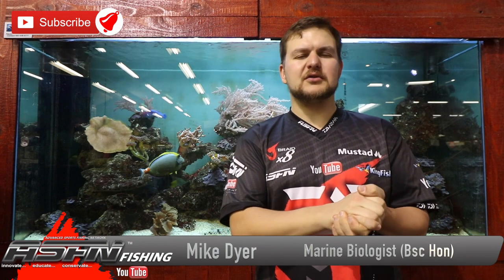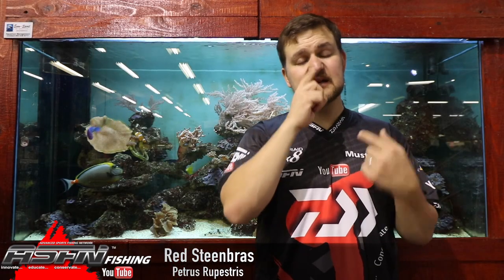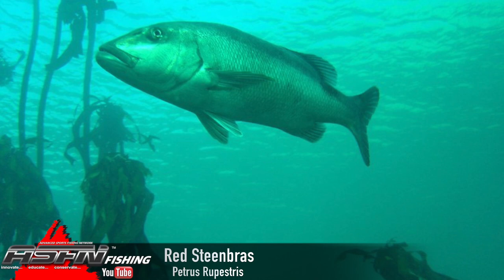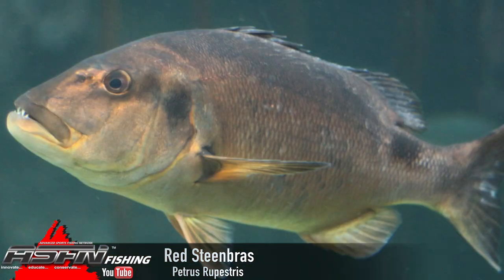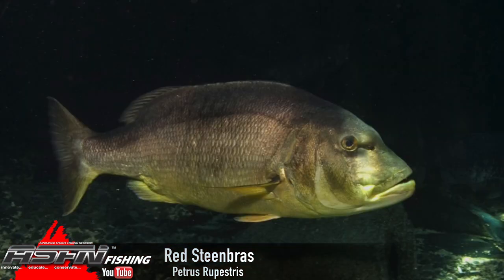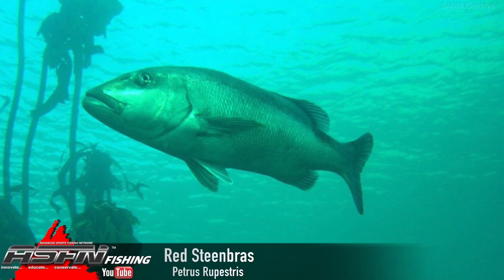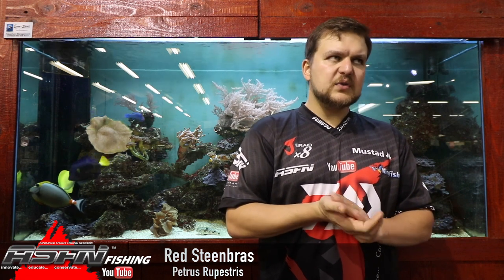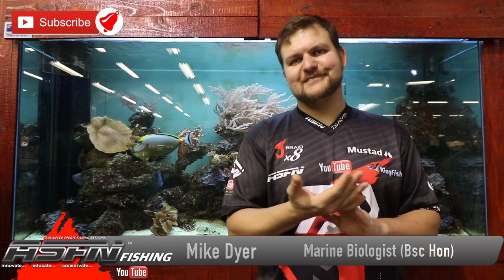ASFN Species | Red Steenbras